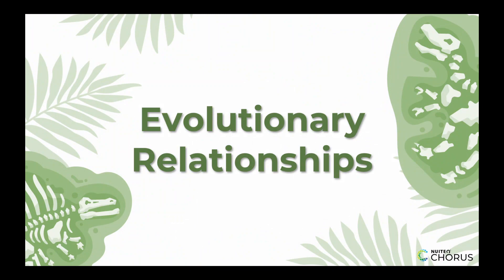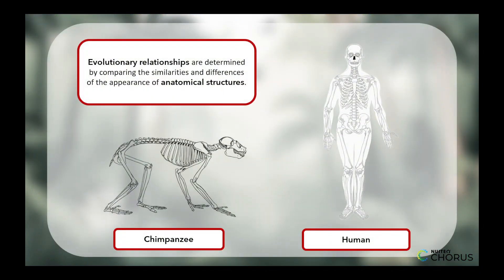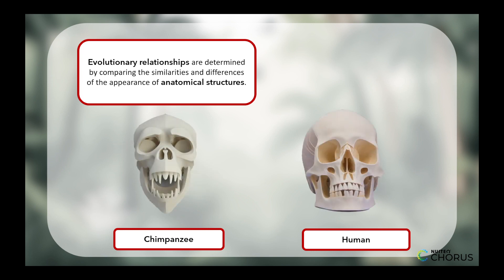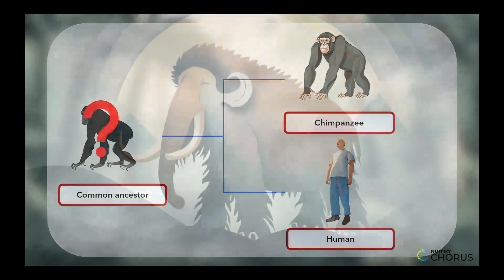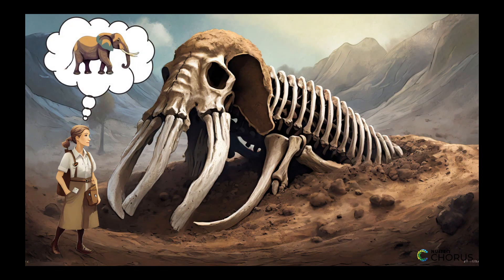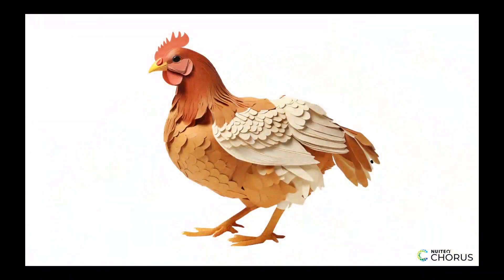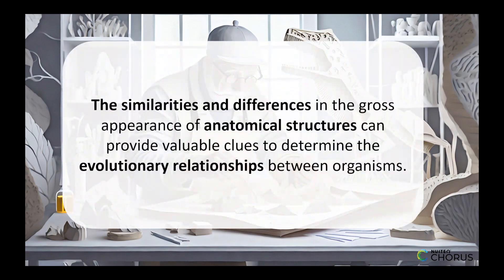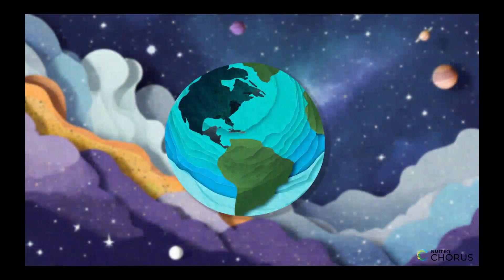Evolutionary Relationships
Scientists use the similarities and differences in the anatomy of modern and fossil organisms to infer evolutionary relationships.This instructional video explains how scientific methods give scientists important information in their work to understand these evolutionary relationships.

This video is part of a broader lesson plan that is aligned with Next Generation Science Standard MS-LS4-2: Apply scientific ideas to construct an explanation for the anatomical similarities and differences among modern organisms and between modern and fossil organisms to infer evolutionary relationships.